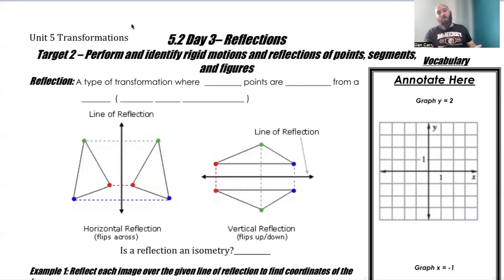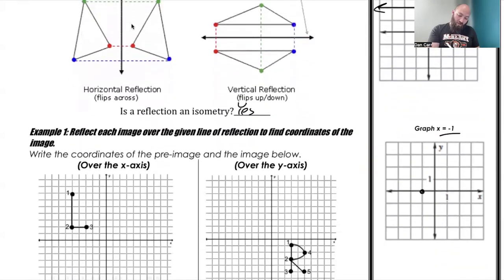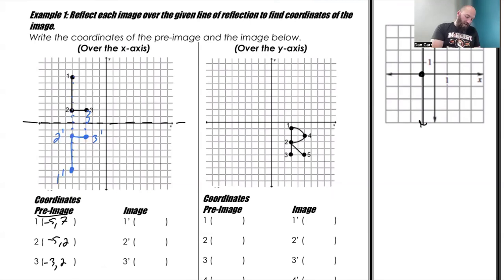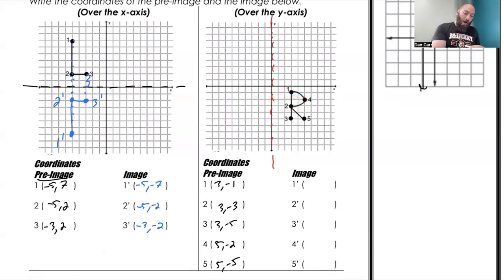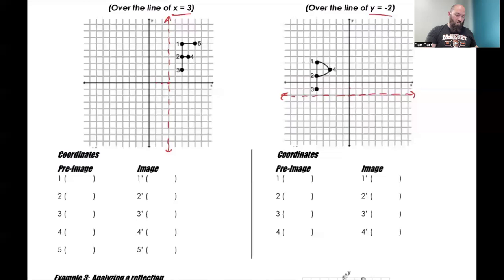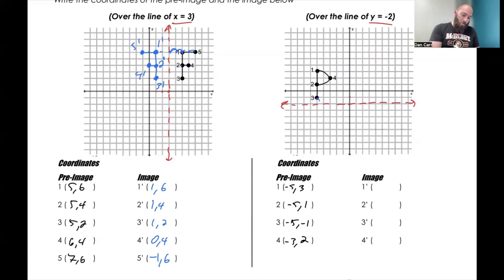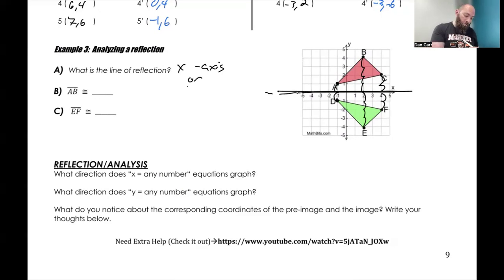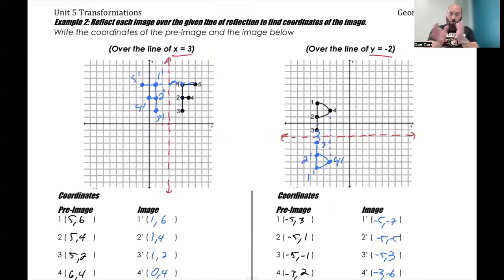5 2 Day 3 Reflections